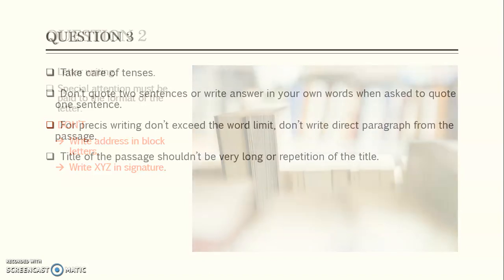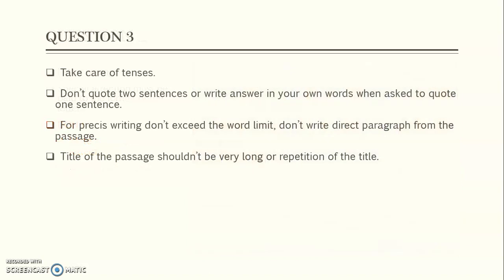ICSE 2020 English Language Important Suggestion I ICSE Class 10 English Language Impotant Tips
ICSE English Language  Class 10 ICSE English Language Important Suggestion Class 10 2020 I ICSE Class 10 English Language Impotant Tips I Class 10 ICSE English Language Suggestion
This video will help you score good marks in English Language (English Paper 1), it will give you a clear concept of how to answer the questions and avoid some common mistakes which can cost you marks.